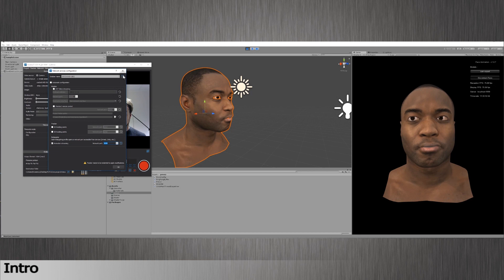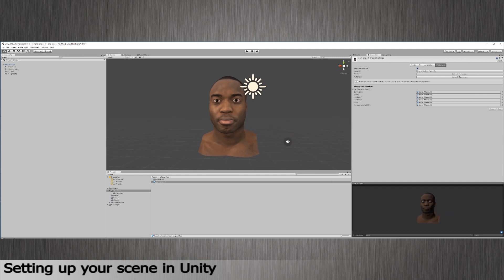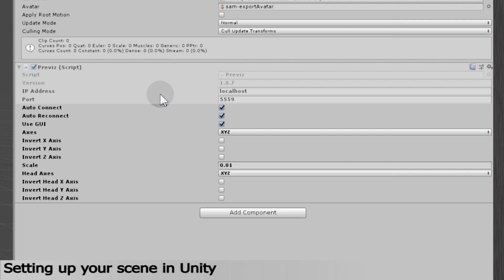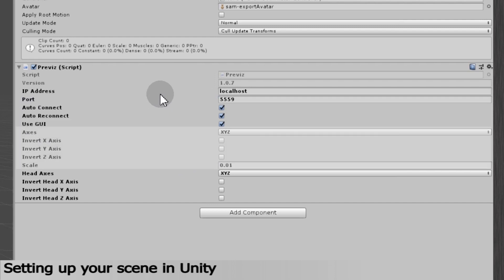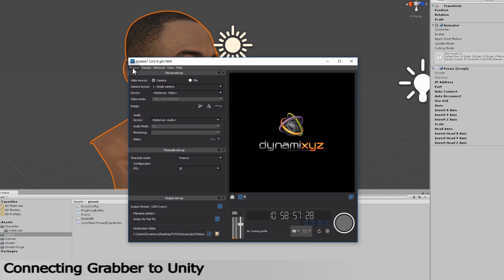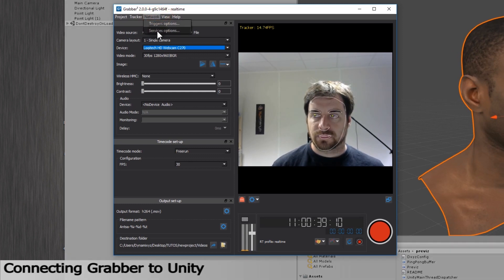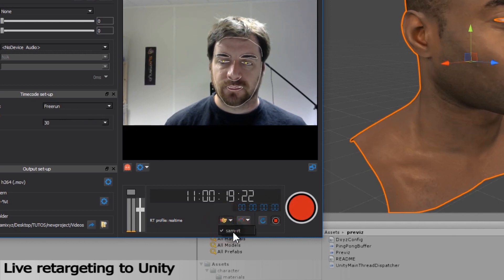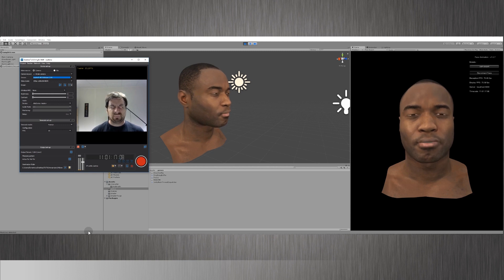Live face tracking in Unity